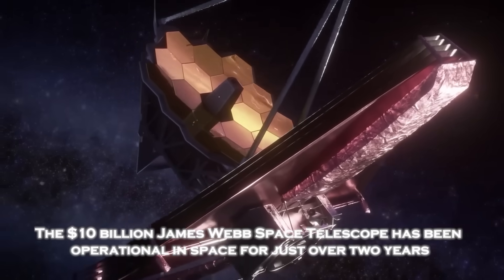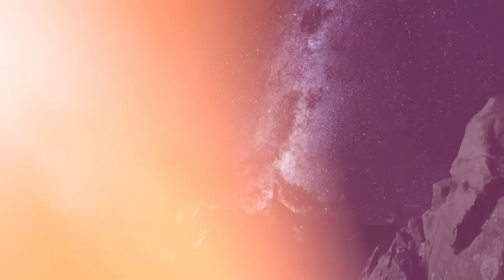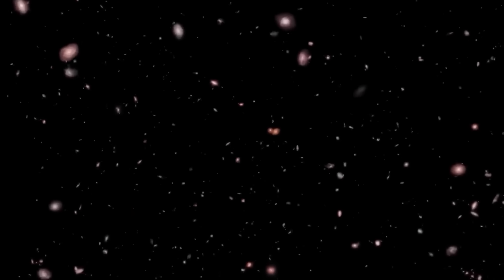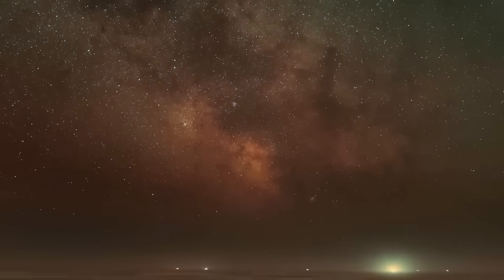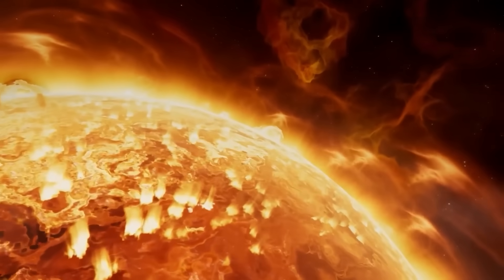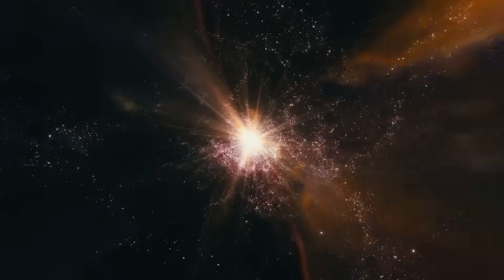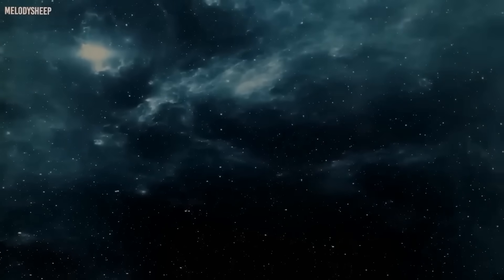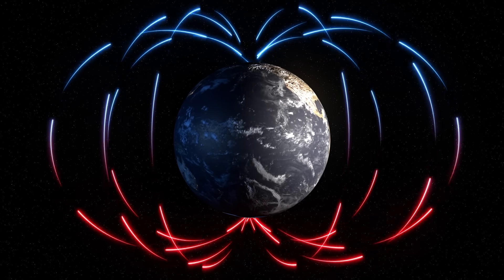James Webb Telescope Just Spotted 900 Billion Disappearing Stars